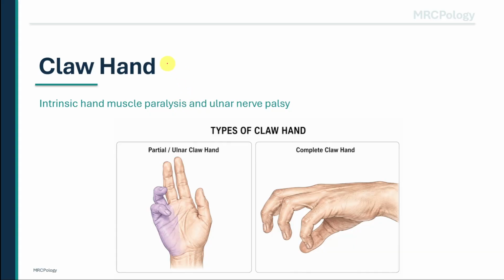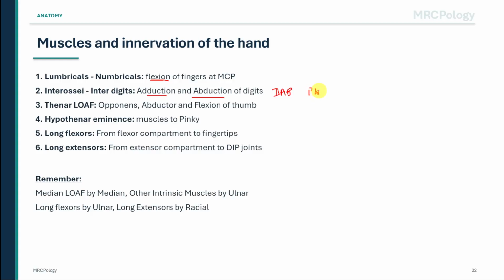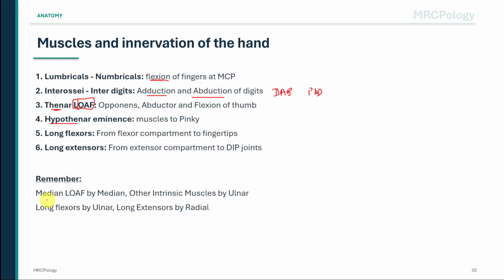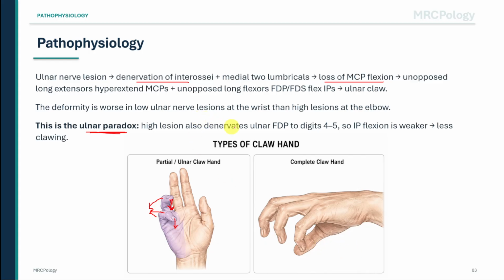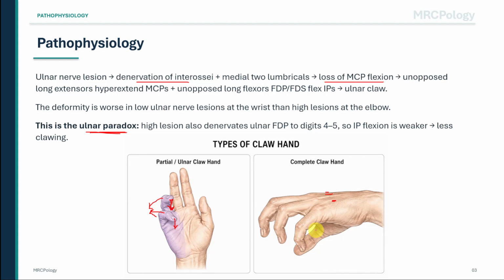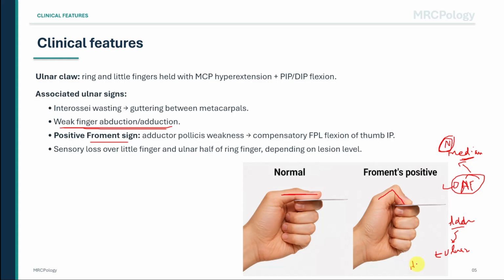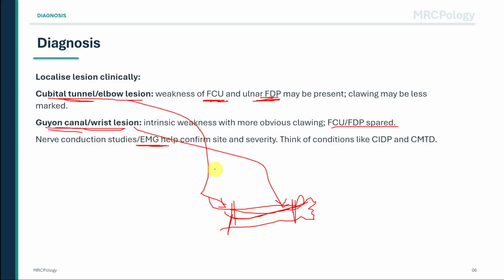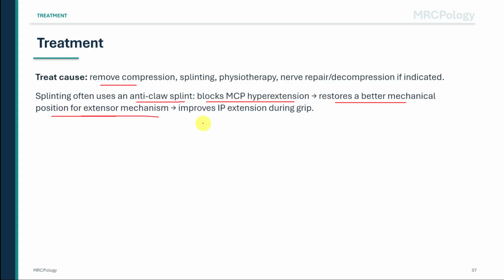Claw Hand and other Hand deformities (MRCP PACES - Neurology)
Claw hand is a hand deformity caused by intrinsic hand muscle paralysis, classically due to ulnar nerve palsy.

In this video, we simplify the anatomy, pathophysiology, clinical features, diagnosis, and treatment of claw hand, including the important ulnar paradox.

We will cover:
What claw hand means
Intrinsic hand muscles and innervation
Ulnar nerve palsy and ulnar claw
Ulnar paradox
Median nerve lesions: hand of benediction and ape thumb
Clinical signs including Froment sign
Lesion localisation: cubital tunnel vs Guyon canal
Diagnosis with nerve conduction studies and EMG
Basic management and anti-claw splinting

This video is designed for medical students, MRCP candidates, junior doctors, and anyone trying to understand claw hand in a simple, clinically relevant way.